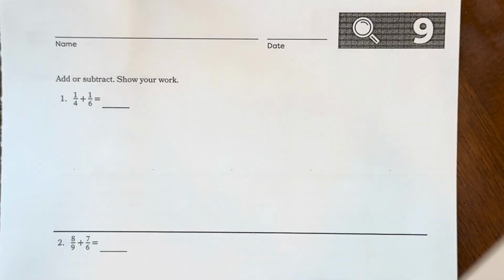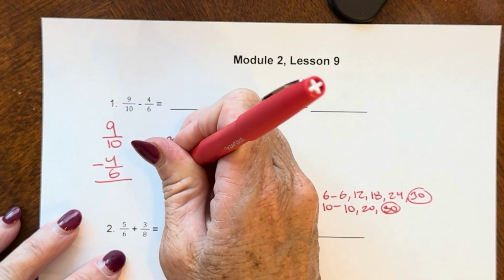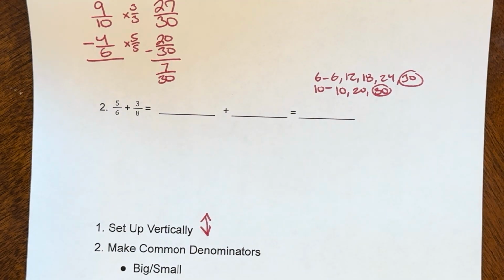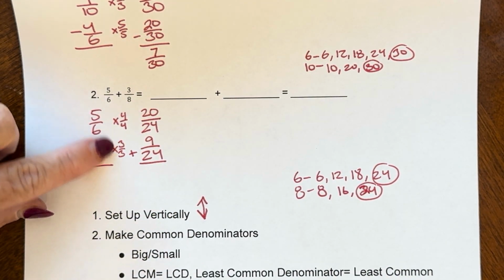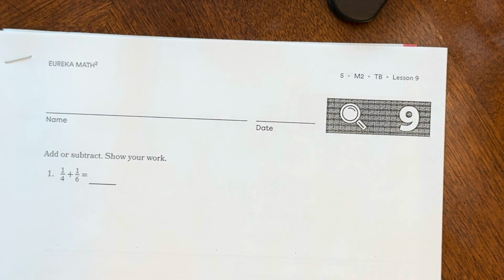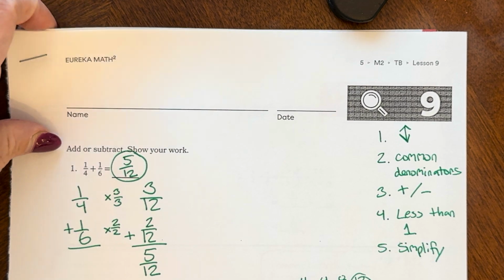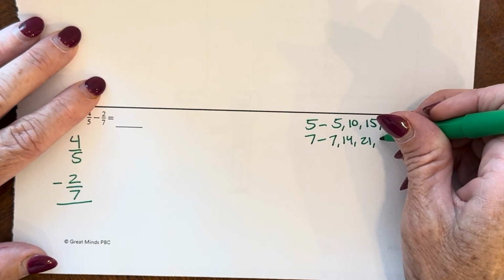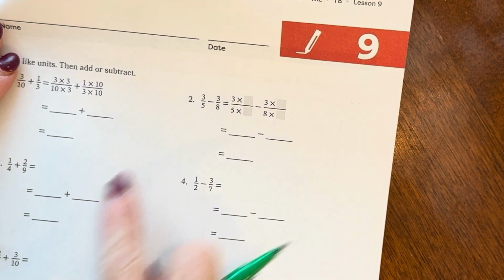Module 2, Lesson 9- Adding and Subtracting Fractions with Non-Relatable Denominators